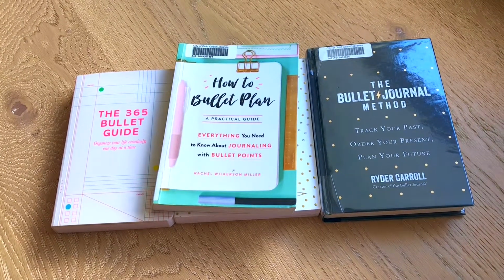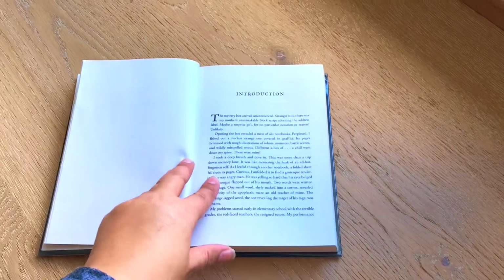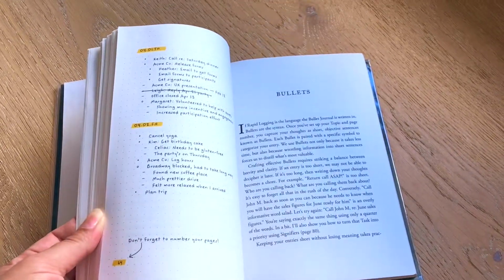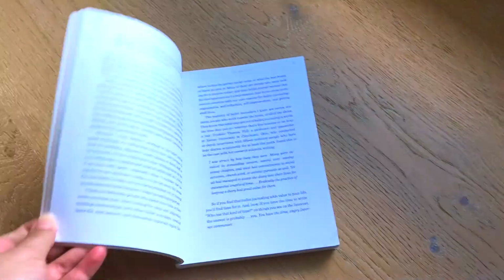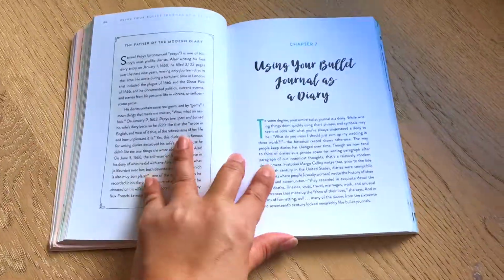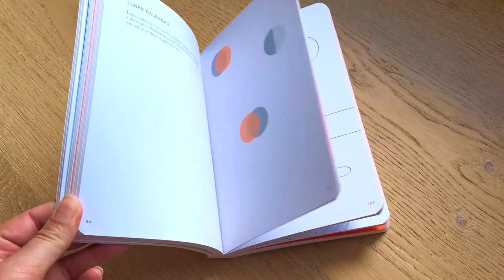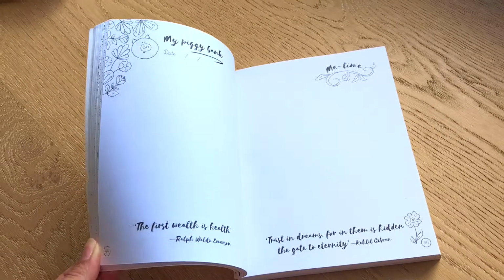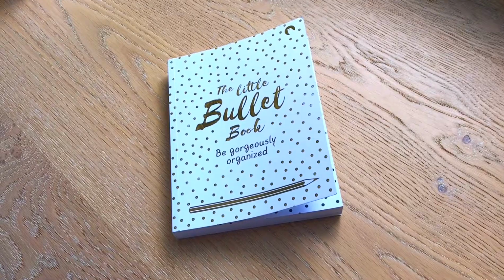Ink + Bullet : Review of four bullet journal guide books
Ink and Bullet review of four popular guide books in 'how to' bullet journal. I share a quick flip through of the books and some pages and give a quick run down of why I think the books are good to use as a bullet journal first timer.